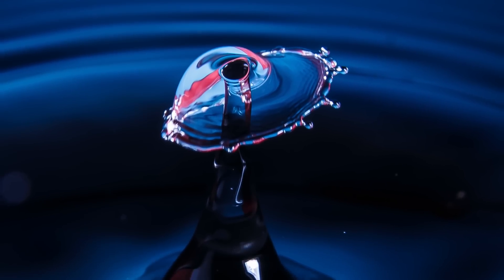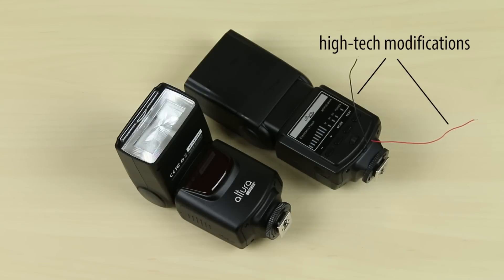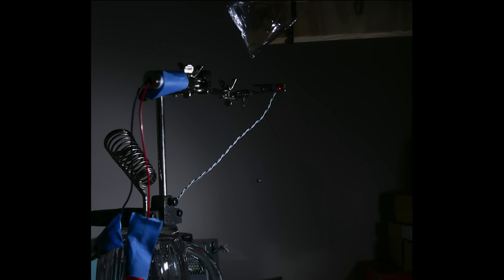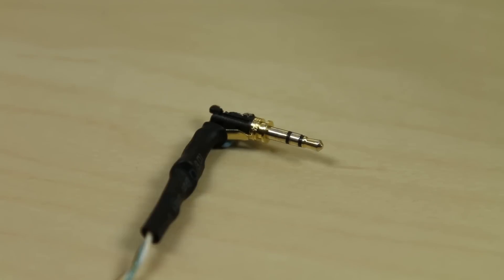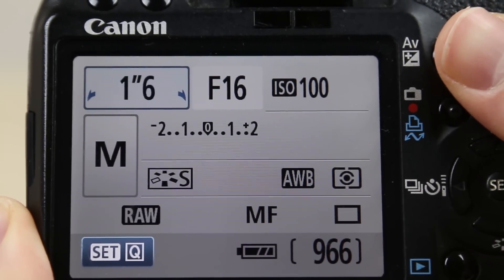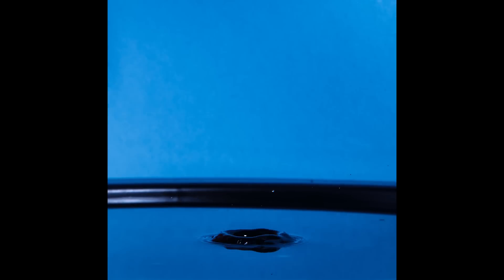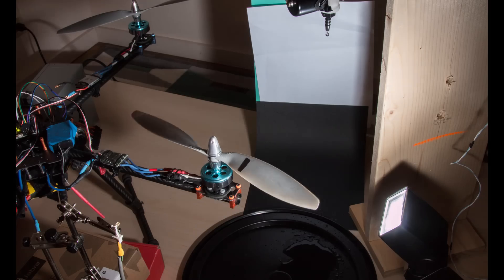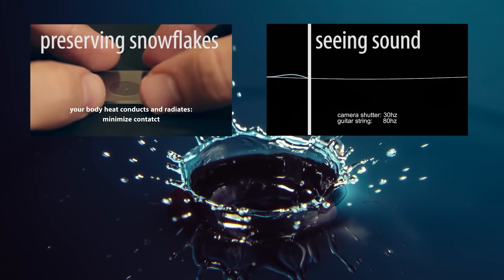High-speed Droplet Photography DIY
Here are a list of items I used for my high-speed droplet photography setup:

1. Altura Photo off-camera flash
2. Arduino starter kit has most of the components you'll need

 -- That said, I used an Arduino Leonardo, with components I already had

3. This isn't the same solenoid that I used, but it's cheap, 12v, and has simple 3/4" threaded adapters
4. My camera was a Canon 70D, but any camera with manual control should work
5a. Extension tubes -- expensive ones
5b. Extension tubes -- cheap ones
6. Sync cable for the flash units

-- I found it best to trigger the flashes directly, rather than triggering the camera and using hot-shoe based flash triggers. These suffered from short delays that made timings unreliable. Just use alligator clips connected to the 3.5mm jack, and then short these through a transistor to fire the unit.

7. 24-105mm EF F/4 lens I used

-- Lens will completely depend on your camera. This is just a lens that I had and that I like. Something on the telephoto side is helpful, though.

I am also aware of off-the-shelf solutions, but I have no experience with these: